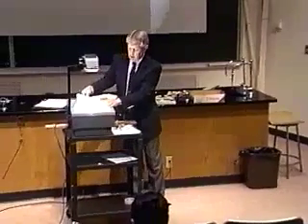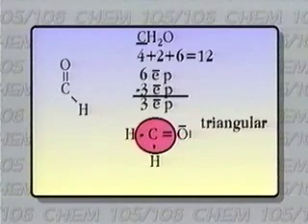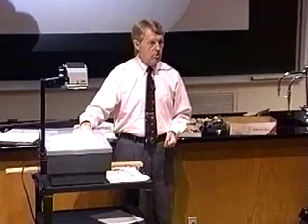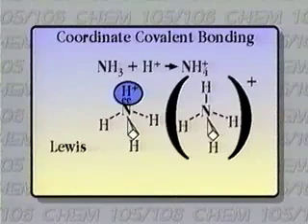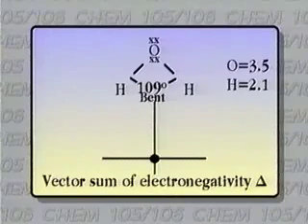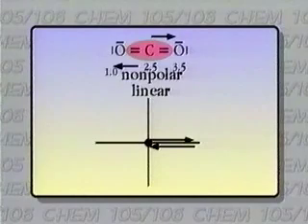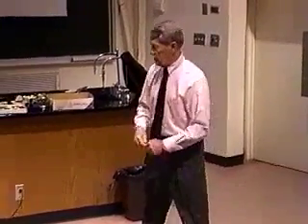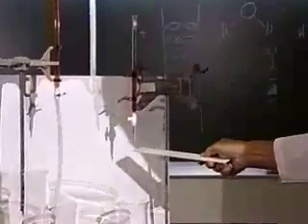Fundamentals of Chemistry: Unit 3 - Lecture 12: Molecular Polarity Demo